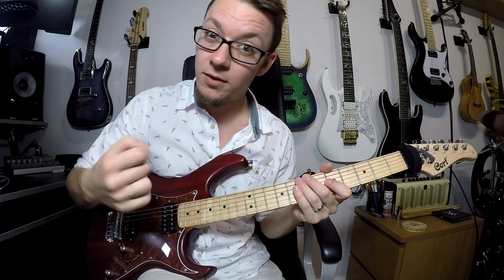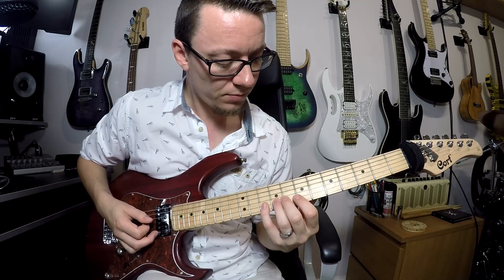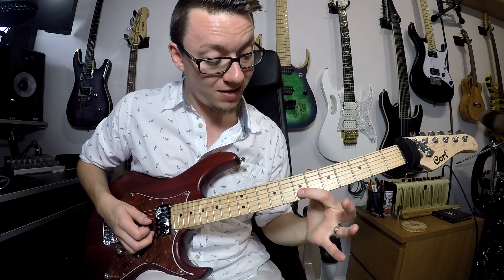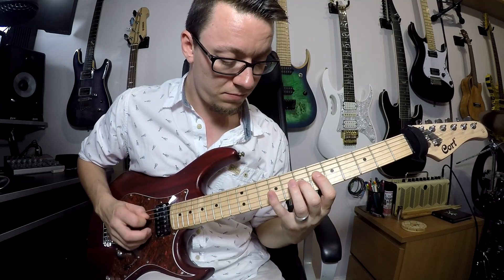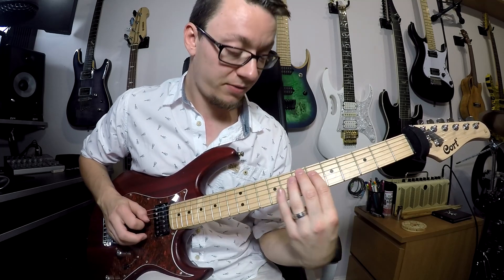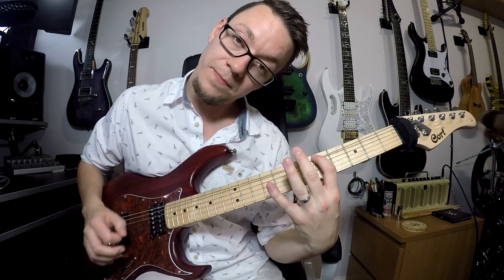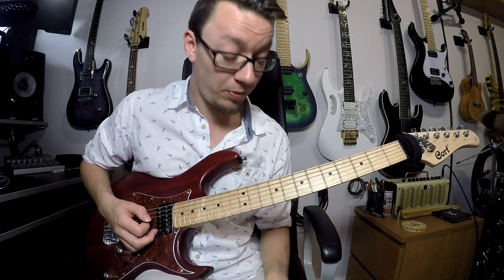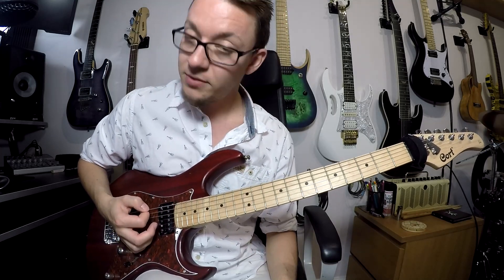Quick Lick - Major Scale Alternate Picking Run (intermediate)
Here's a nice basic alternate picking run using an A major scale shape.